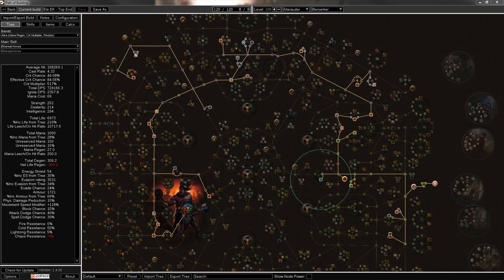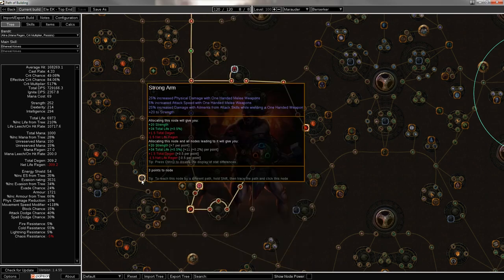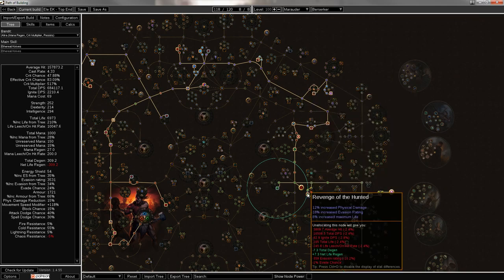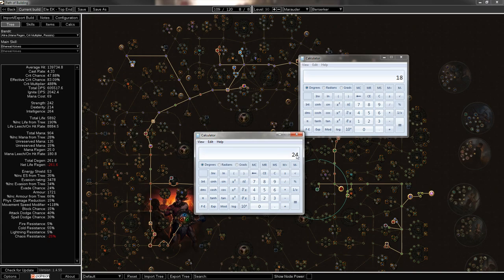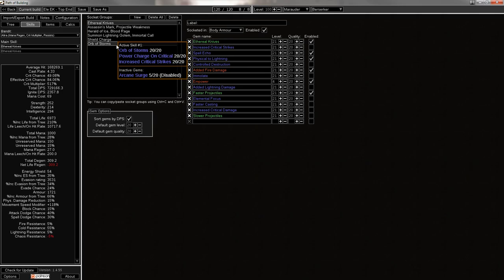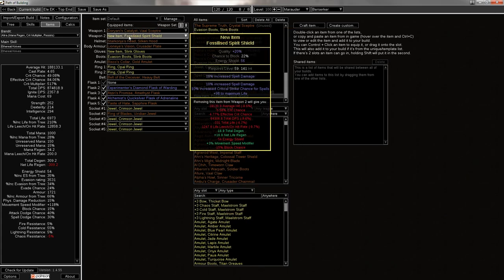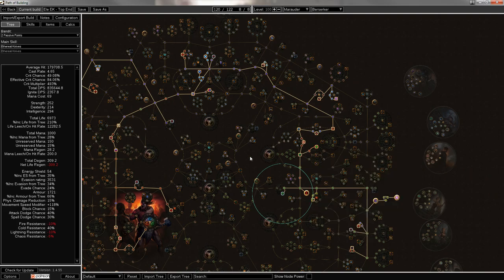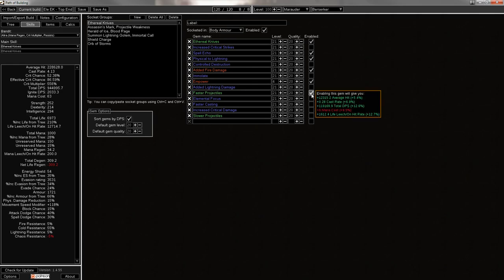Elemental EK Berserker - Path of Exile Build Guide/Discussion - [3.0 Ready]